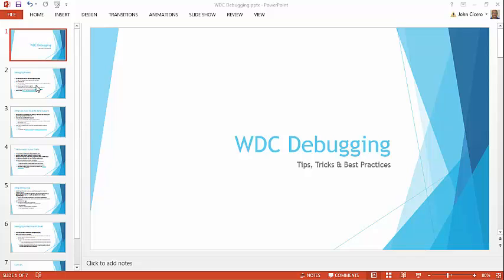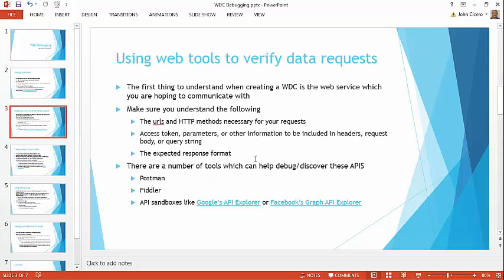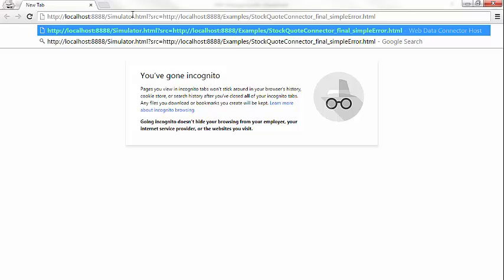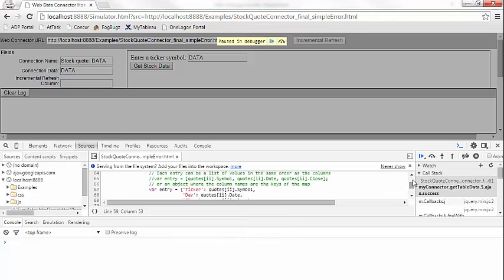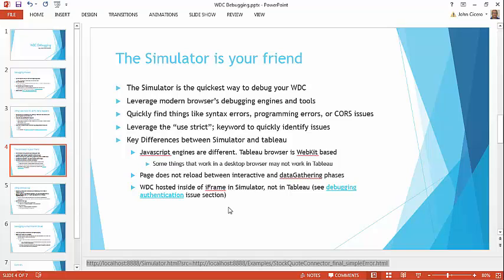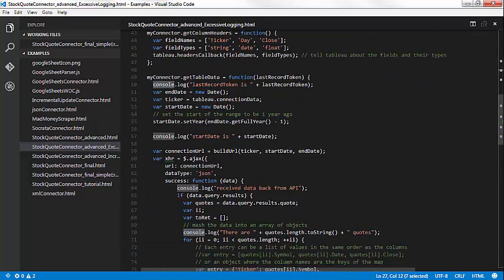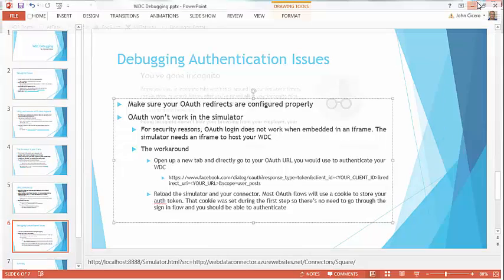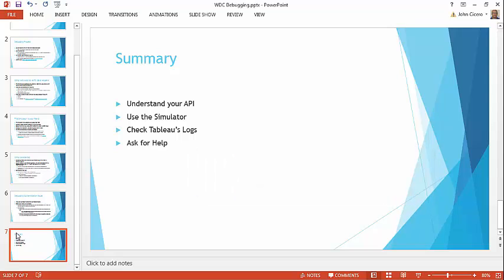Debugging Tips & Tricks